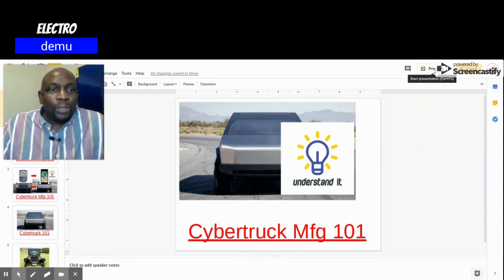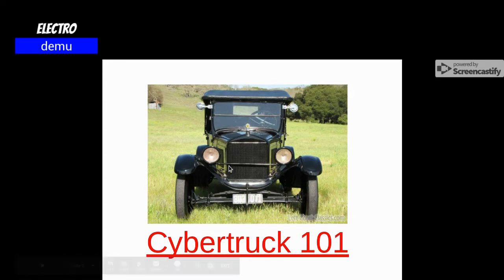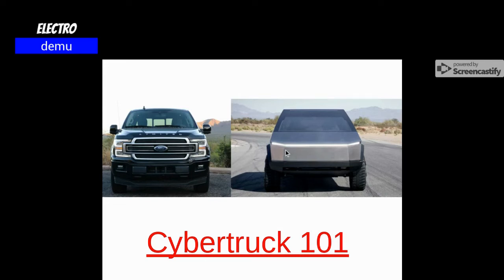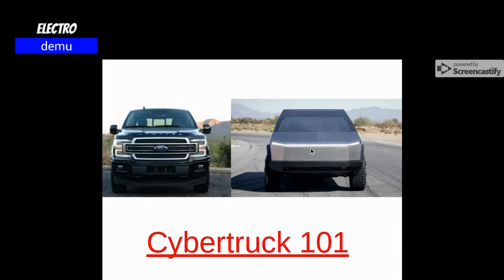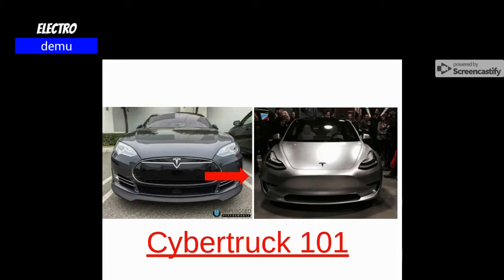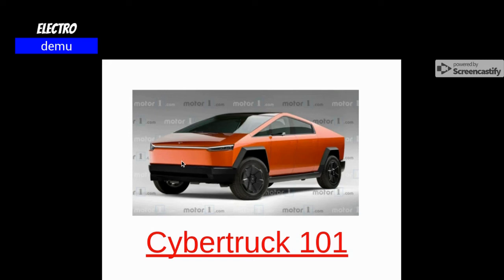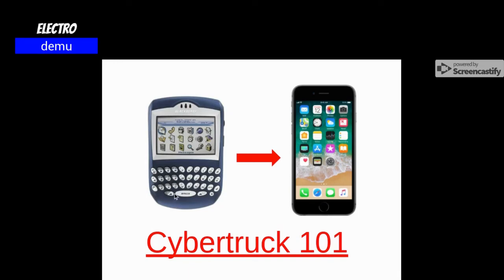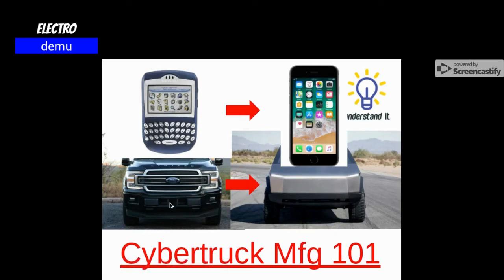Cybertruck Design Explanation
Cybertruck vs. Ford 150